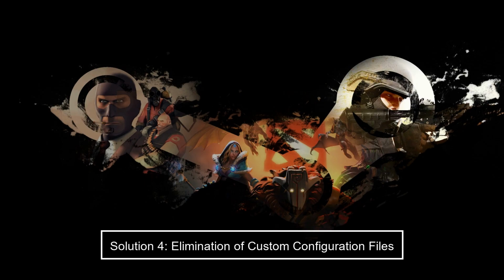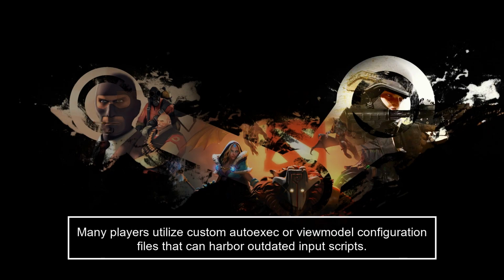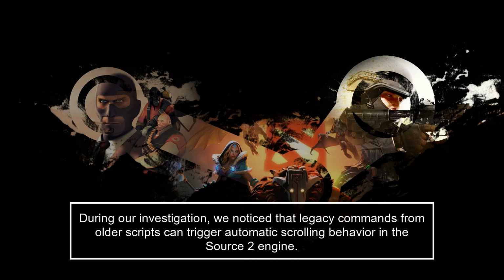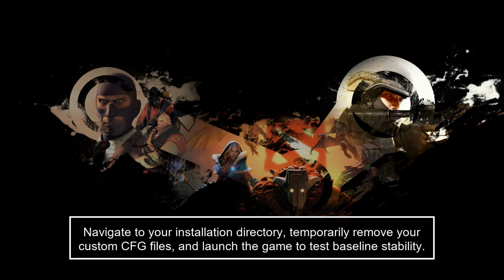How to Fix Mouse Wheel Auto Scrolling in CS2 ✅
Counter-Strike 2 players often face a severe desynchronization issue causing automatic mouse wheel scrolling and unintended weapon cycling. This ghost input anomaly stems from USB signal degradation, engine overlaps, and corrupted data. Resolving this failure requires a strict diagnostic protocol. Connect your mouse directly to the motherboard, bypassing extensions, and disconnect secondary peripherals. Temporarily unbind the scroll wheel in the developer console, execute a keybinding factory reset, remove custom configuration files, and purge the Steam user data folder. Physically clean your keyboard switches and the mouse optical encoder wheel. At the system level, disable Steam Input overrides, prevent Windows from suspending USB Root Hub power, lower the mouse polling rate to 500 Hertz, and terminate background macro applications. Verify game file integrity, clear the DirectX Shader Cache, adjust Windows vertical scrolling properties, and update motherboard chipset drivers. Finally, toggle the in-game raw input buffer and disable Nvidia Reflex Low Latency to flush the input cache and ensure absolute command registration accuracy.

0:00 - Introduction
0:58 - We have compiled a comprehensive, multi-
1:43 - Solution 2: Temporary Unbind via Develop
2:25 - We confirmed that wiping the slate clean
3:10 - Solution 5: Disconnect Secondary Periphe
3:56 - We highly recommend navigating to your S
4:44 - Solution 8: Keyboard Switch Interference
5:26 - Open your Device Manager, expand the Uni
6:14 - Solution 11: Dedicated Mouse Software Po
6:55 - Teknobalta's hardware teardowns frequent
7:44 - Solution 14: Clear the DirectX Shader Ca
8:24 - We suggest accessing the legacy Control
9:11 - Solution 17: Disable Nvidia Reflex Low L
9:53 - However, we found that toggling this spe